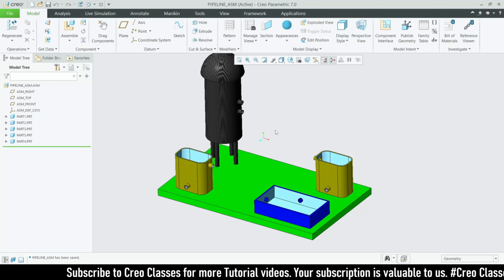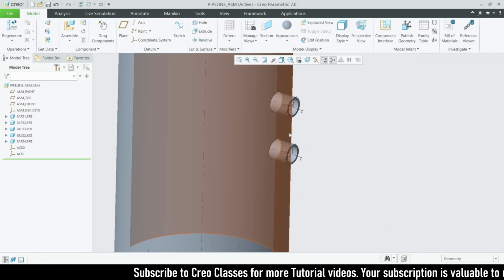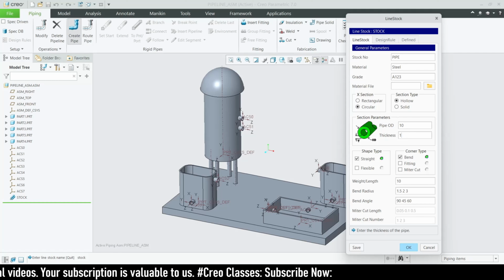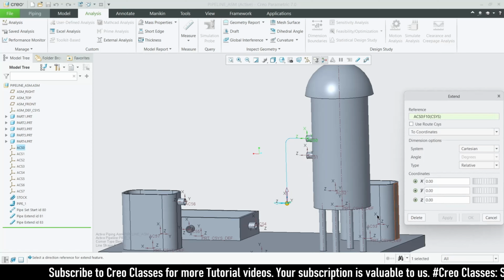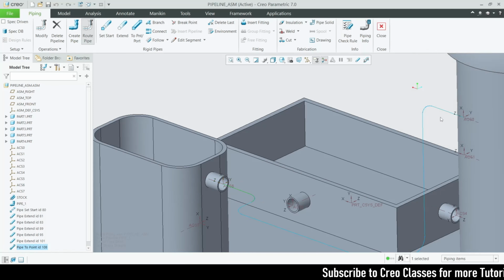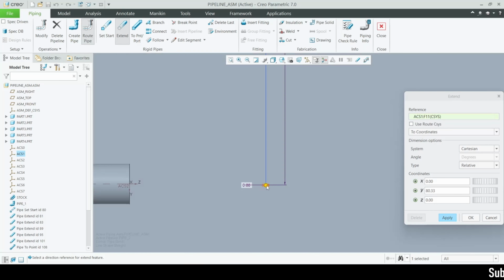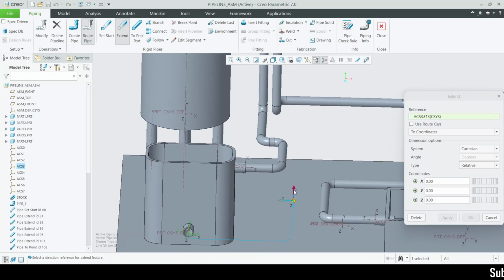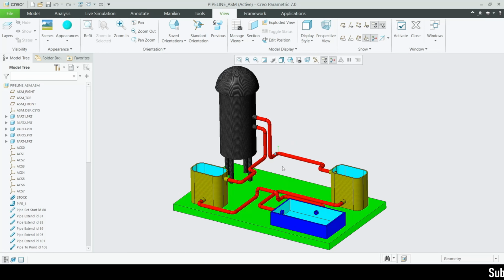Creating " Piping Feature " in Creo 7.0. (Part -2) Full tutorial video with detailed explanation.